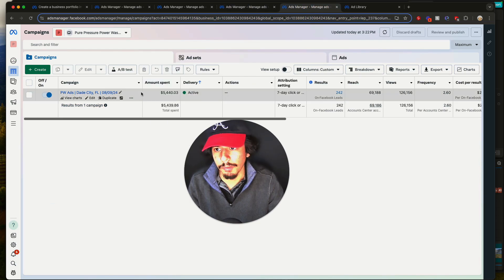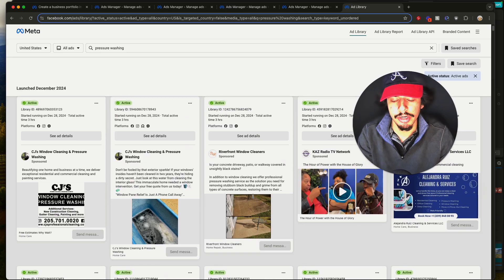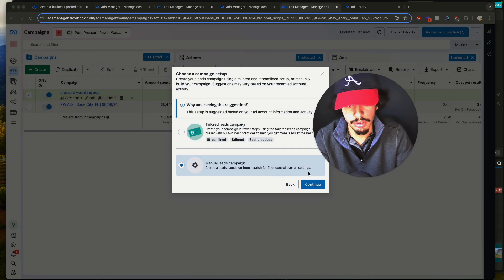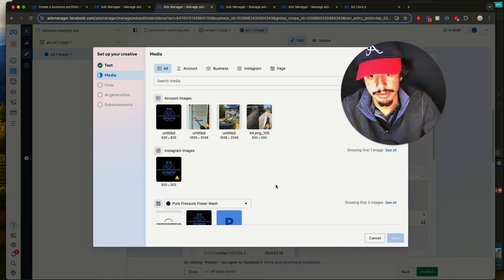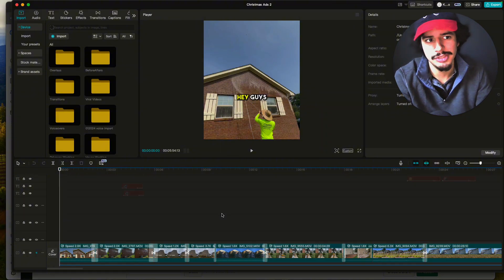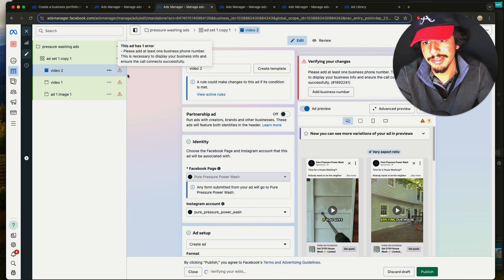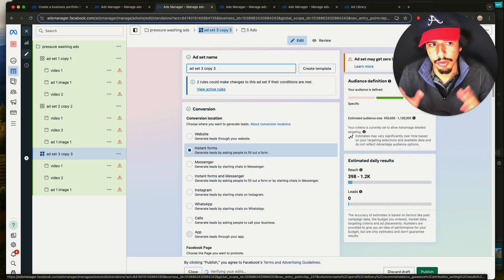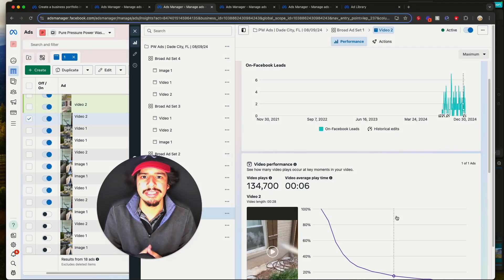Fix Failing Facebook Ads for Pressure Washing Leads Step by Step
Why are your Facebook ads failing to deliver leads for your pressure washing business? In this video, I’ll show you exactly how to fix them and create profitable Facebook ad campaigns that actually work. Follow this step-by-step tutorial to avoid common mistakes, lower your cost per lead, and start generating high-quality pressure washing leads today.

Need to get ads setup DONE FOR YOU?!

Most pressure washers waste money on Facebook ads because they’re not optimizing their campaigns correctly. In this tutorial, you’ll learn:

How to properly set up your Facebook Business Manager

The biggest mistakes to avoid with pressure washing Facebook ads

Why video ads for pressure washing outperform static images

How to target the right audience and craft compelling ad copy

Step-by-step instructions to create campaigns that convert

This video is perfect for anyone running Facebook ads for their pressure washing business or looking to grow their client base with targeted, high-performing ad campaigns.

Stop losing money and start running ads that bring in leads at a low cost.

Timestamps:
0:00 Introduction
0:35 Why Facebook Ads Fail for Pressure Washing
1:42 Setting Up Your Business Manager
2:18 Common Mistakes in Pressure Washing Facebook Ads
3:55 Step-by-Step Campaign Setup
8:25 How to Create Effective Video Ads
10:42 Split Testing Your Facebook Ads for Success
12:30 How to Track and Manage Ad Performance